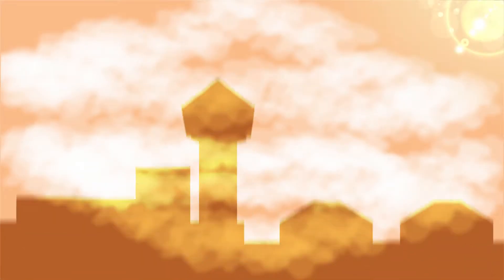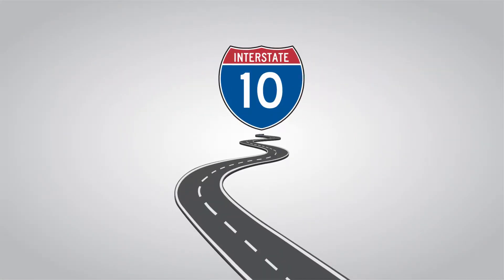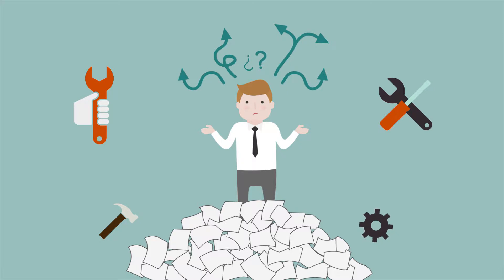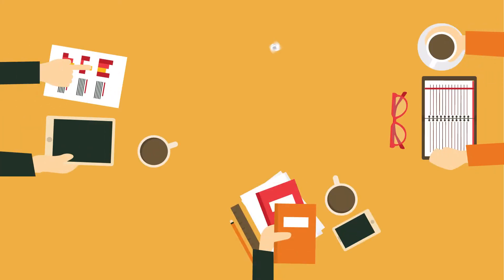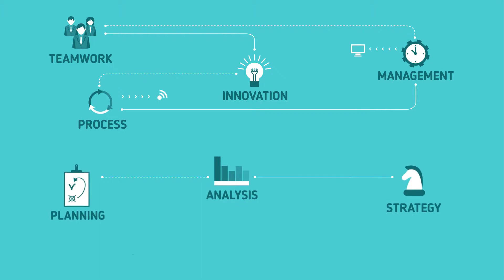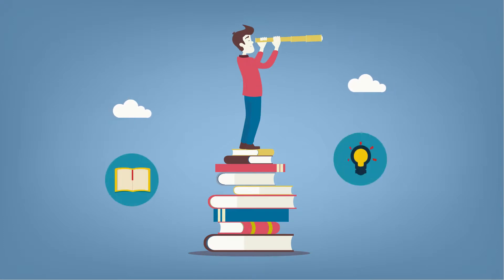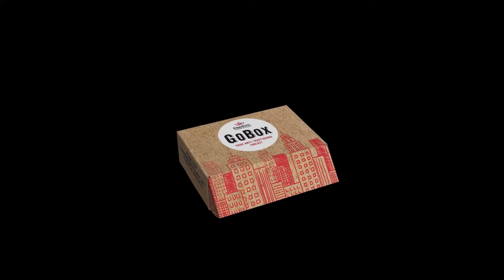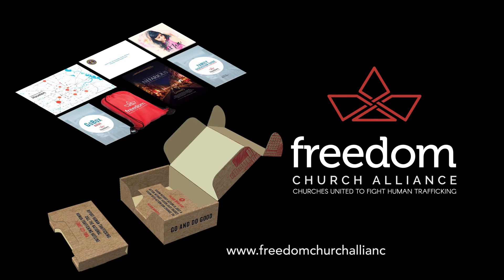FCA GoBox - Launch Party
GoBox Launch Party:
Monday, November 6, 2017 from 6-8pm at A 2nd Cup

Come out to celebrate the launch of the GoBox in Houston!